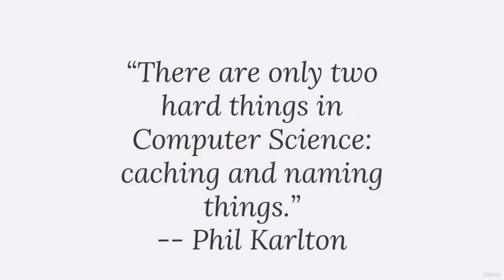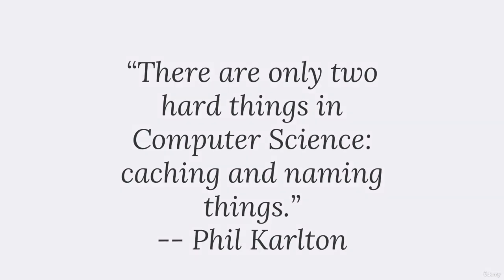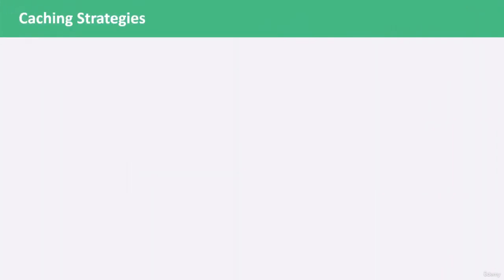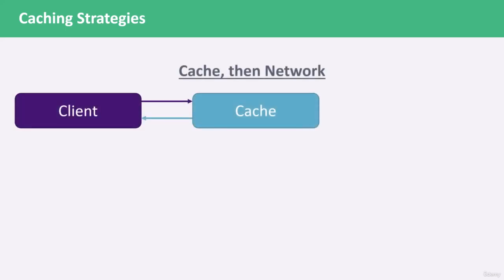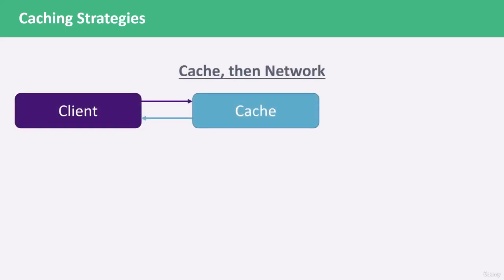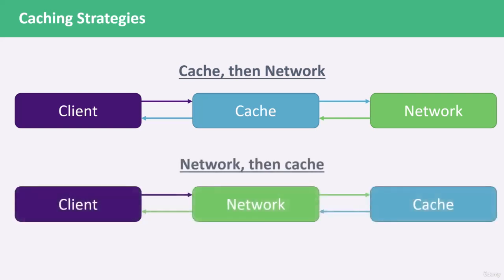006 Understanding Caching (17 - Master Project PWA (Progressive Web App))